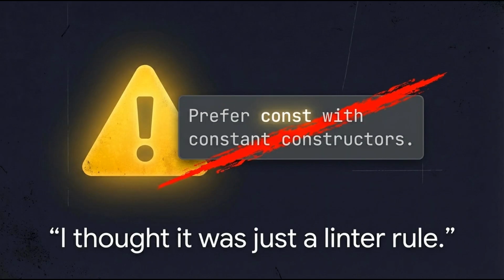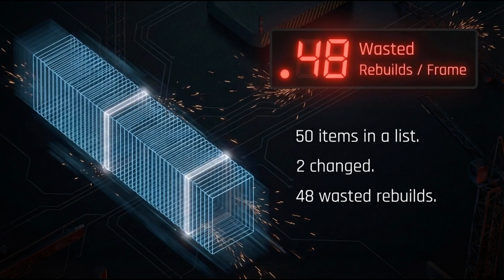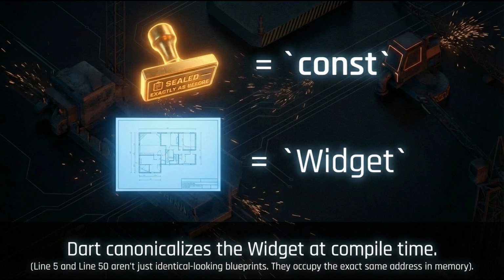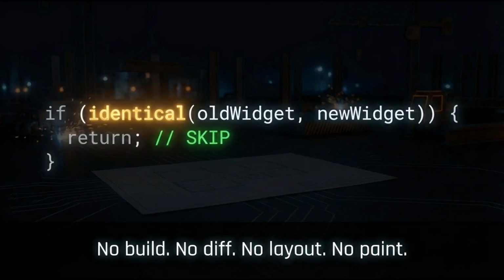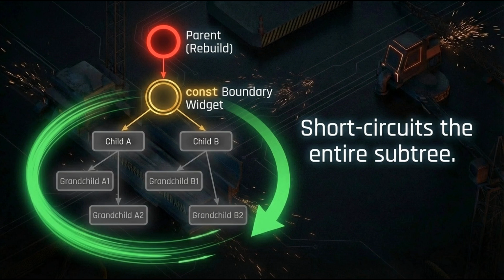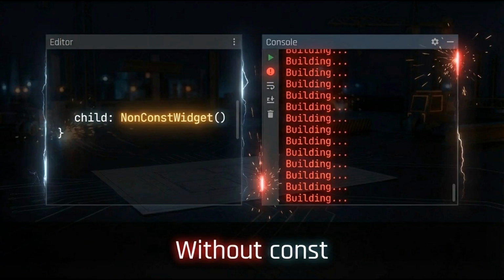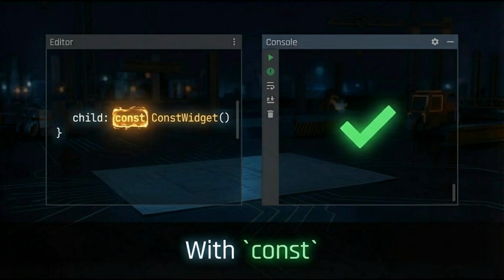4. const is NOT a Linter Suggestion (Flutter Performance)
Think `const` is just something to make the linter happy?

It's actually Flutter's most powerful performance tool.

When you mark a widget as const, Dart creates ONE instance
at compile time. During rebuilds, Flutter checks:
"Is this the exact same object?" If yes — it skips
the ENTIRE subtree. No build. No diff. No paint.
In this video, I prove it with real code.

⏱️ Timestamps:
0:00 - One keyword, massive difference
0:30 - I used to ignore linter warnings
1:10 - The Sealed Stamp analogy
2:20 - Live proof (build count comparison)
3:30 - When const doesn't help
4:00 - What IS BuildContext?
4:30 - The rule to remember